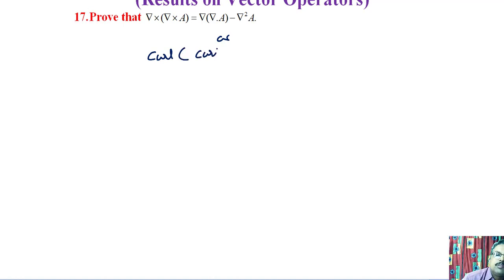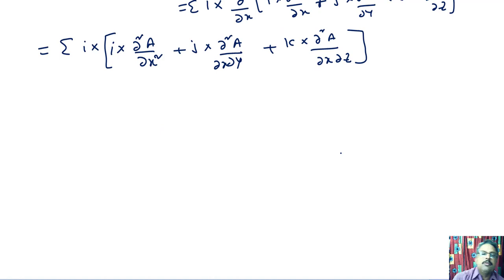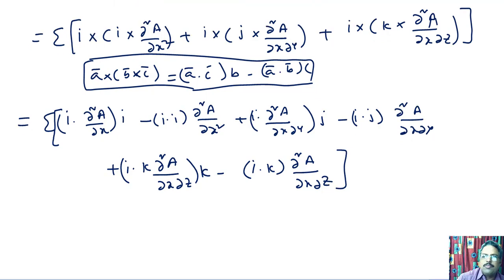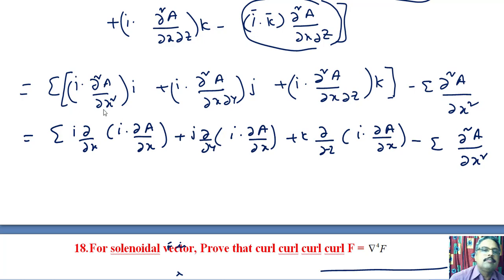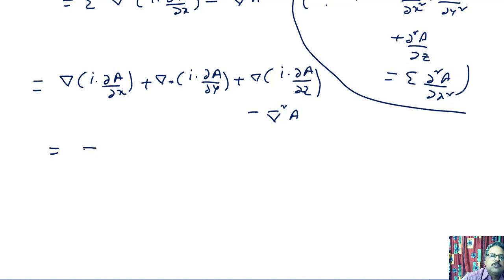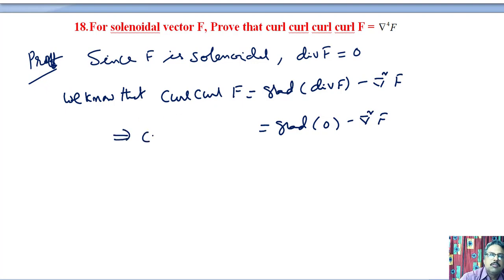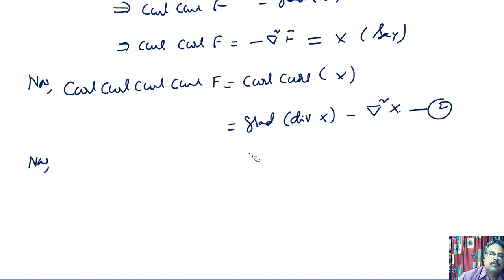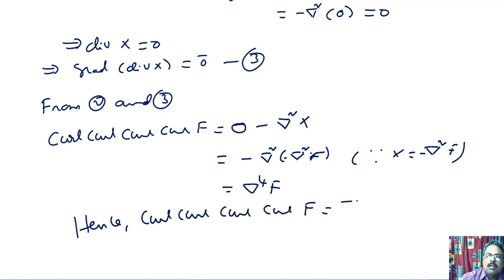Vector Calculus 20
Vector Operator for B.Tech, B.Sc and Gate students